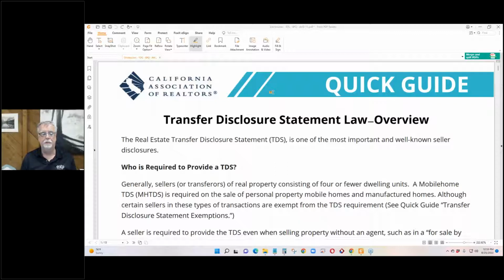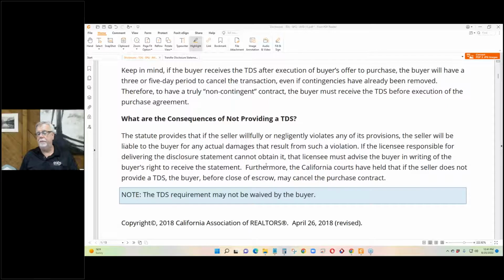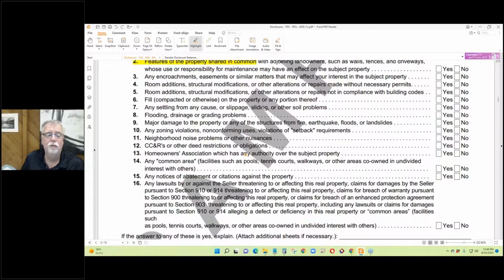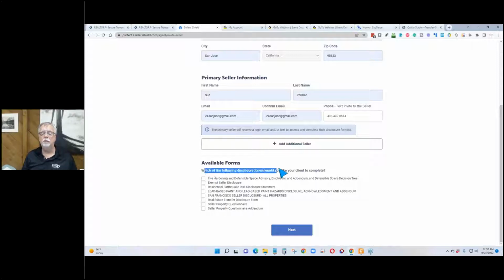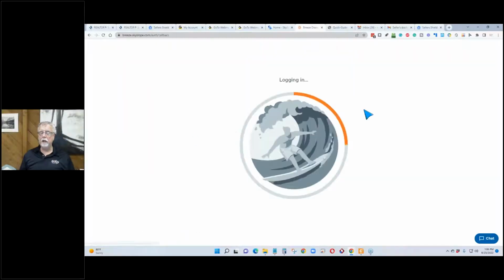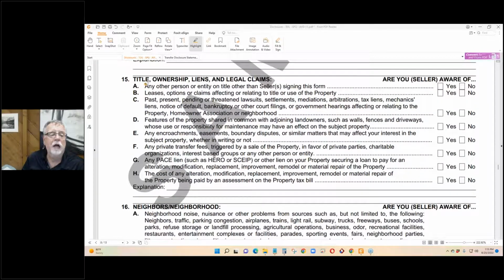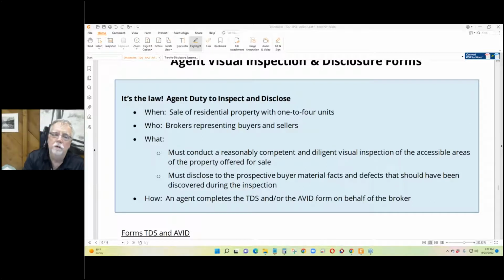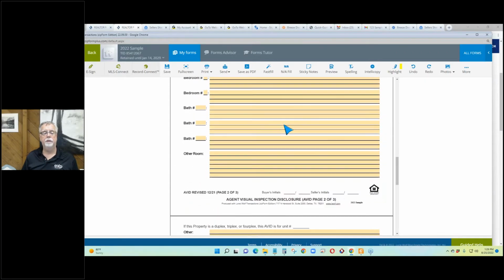Disclosures Part One: The TDS, SPQ & AVID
Michael Devlin
Residential & Commercial